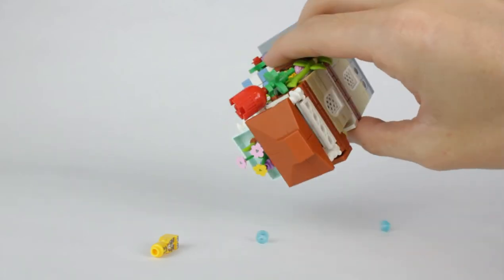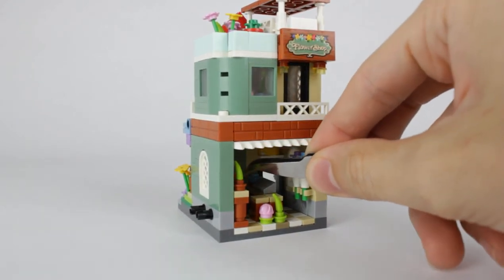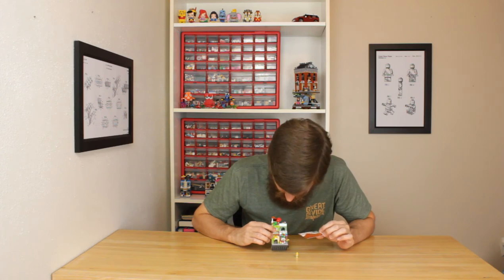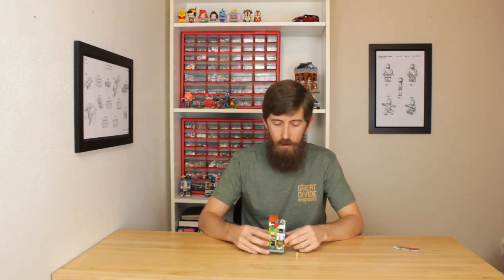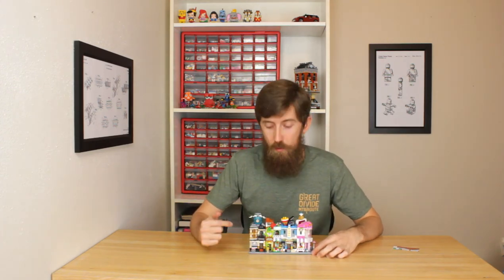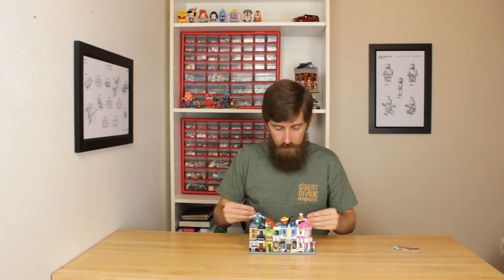Flower Shop Mini Modular | Speed Build & Review | Loz 1633 | Loz Street Mini | Lego -ish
This is the Flower Shop mini modular set from the Loz Blocks mini street lineup.  It's set number 1633 and has 378 pieces.  These mini modulars are similar to the Lego modulars and connect to the other Street mini sets; however, they are really scaled-down and condensed compared to the Lego modulars.  The other sets that came in this wave are the Perfume Shop (1634), the Cinema (1635), and the Bridal Shop (1636).  Check out those videos too!

Loz 俐智积木